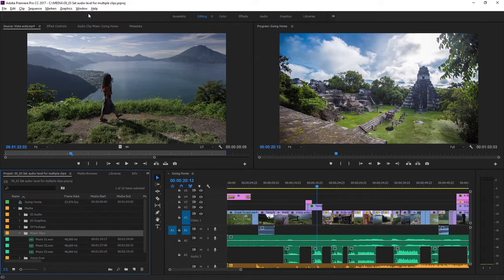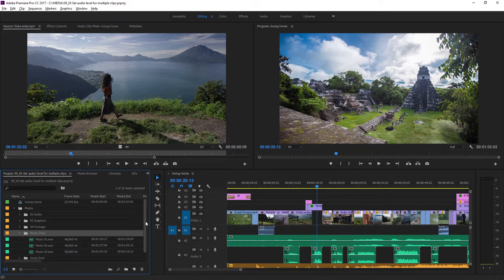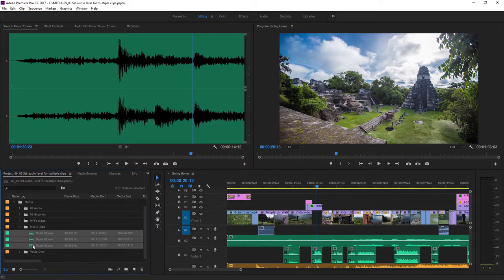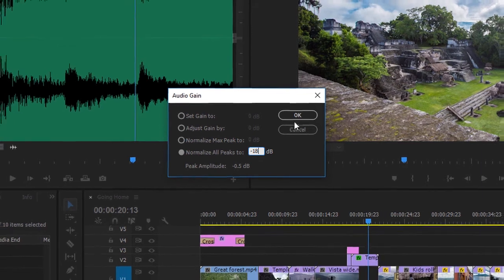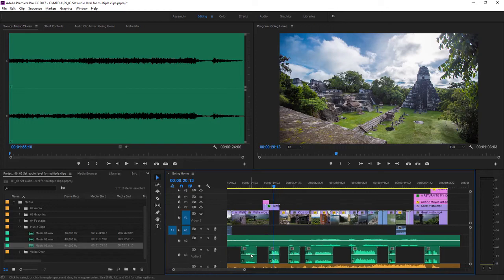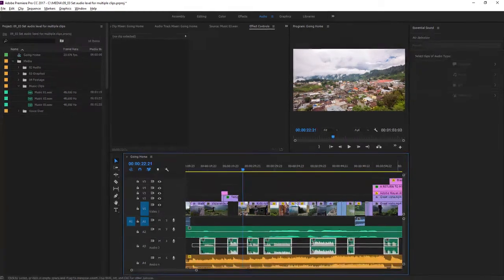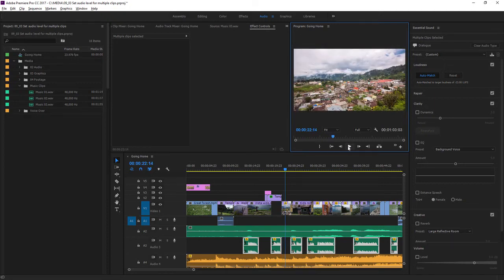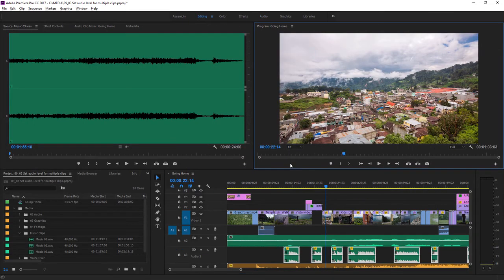5902 work with clips channels speed vid3of3